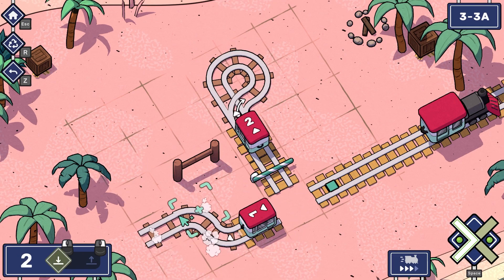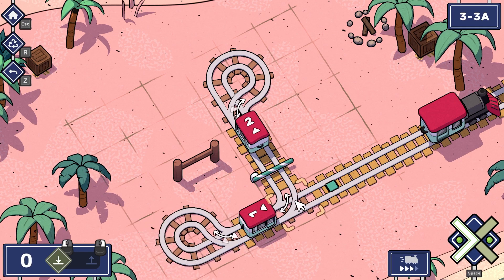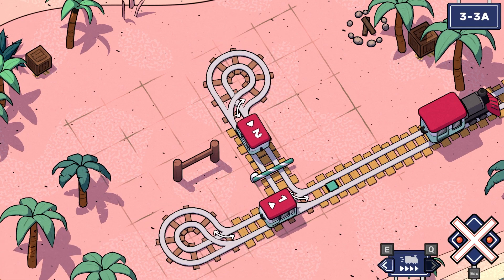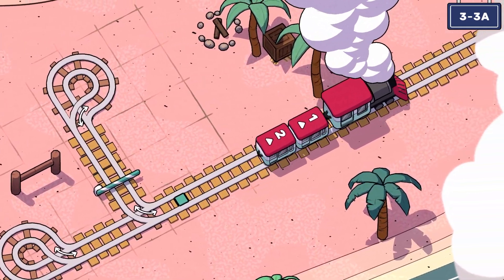Railbound ( Level 3-3A | Hard 2D Puzzle Game ) | Tutorial and Gameplay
Hi, this is some Basic gameplay and Tutorial of Railbound.

Railbound is a comfy track-bending puzzle game about a pair of dogs on a train journey around the world.

Connect and sever railways across the world to help everyone reach their homes and solve over 240 clever puzzles ranging from gentle slopes to twisted passageways.

BEND RAILS TO MAKE THE TRAIN GO ‘CHOO-CHOO’
Place, remove and reroute connections so that carriages safely connect to the locomotive. But, be careful and don’t make them run into each other!

240+ PUZZLES TO COMPLETE
Our main levels will take you through a variety of locations at a relaxed pace. Forks along the road will lead you to spicy brainteasers that’ll please even the most demanding players!